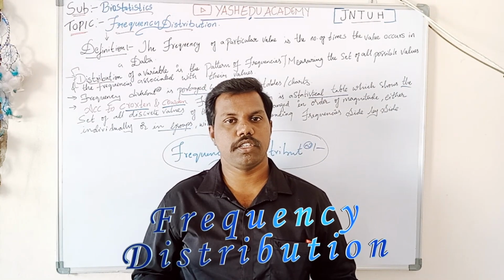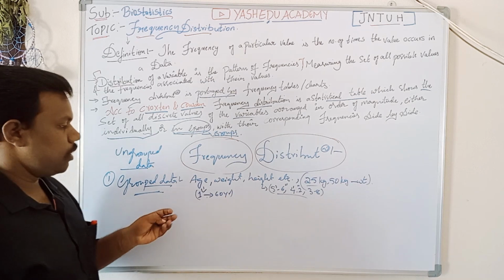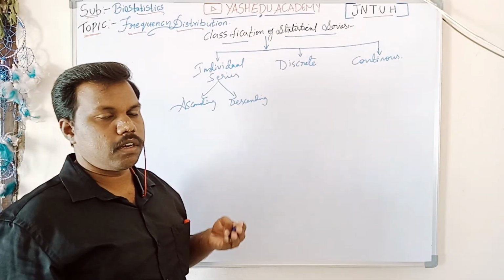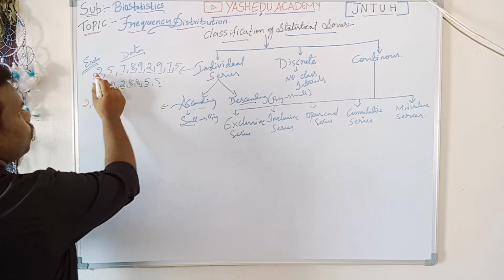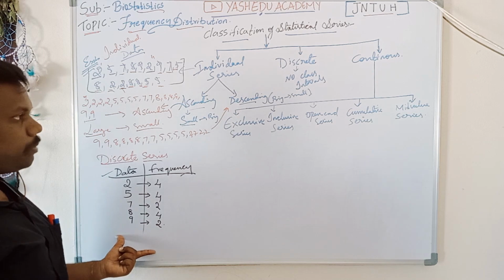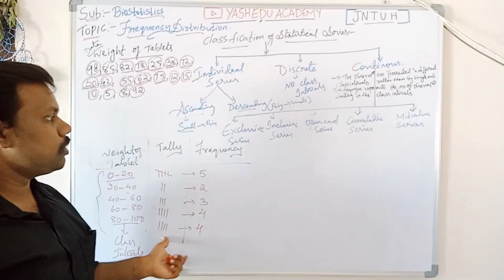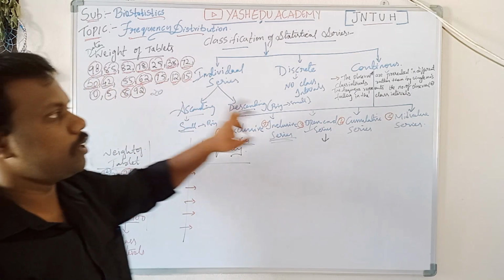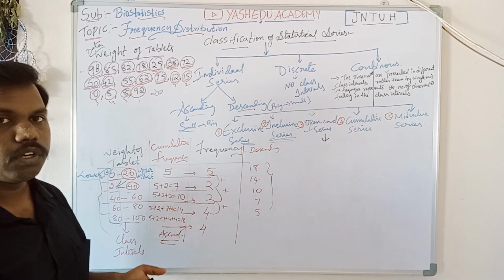Frequency distribution | Unit-1 Ch.1 | Biostatistics and Research Methodology 8th semester| JNTUH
!! DM your queries in the comment section !!

//Follow us on Various Social Media platforms://

Drop your queries for different educational contents.
(NOT ONLY COMPUTERS ANY SUBJECTS U CAN ASK US) &